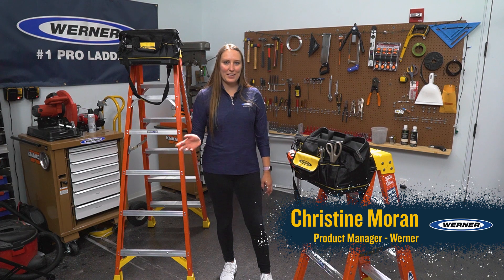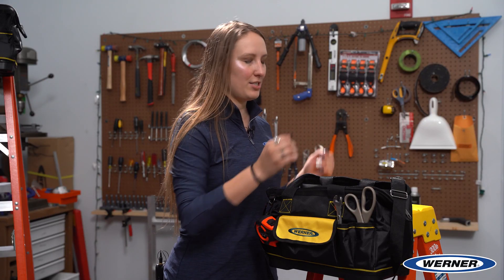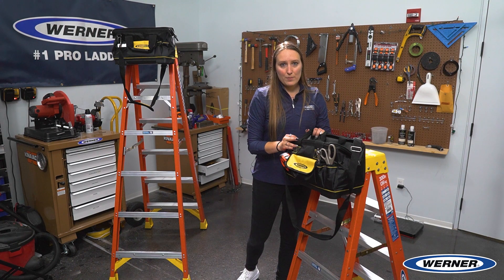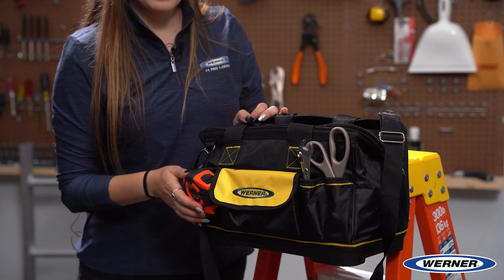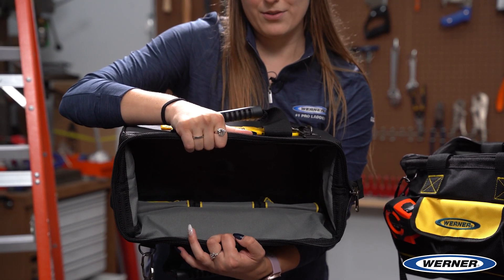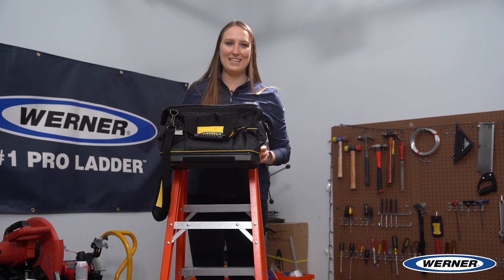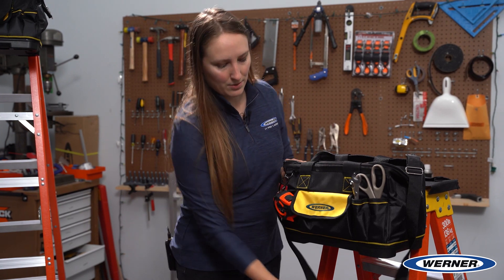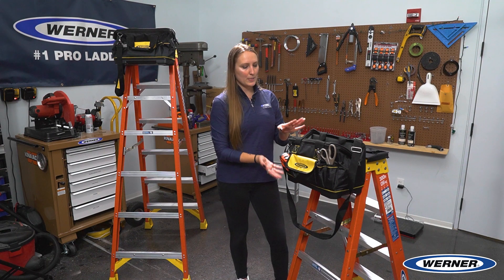Werner Ladder - Demo Days - ACBAG-15 Tool Bag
WernerCo Product Manager Christine Moran goes over the Werner ACBAG-15 Ladder Top Tool Bag.